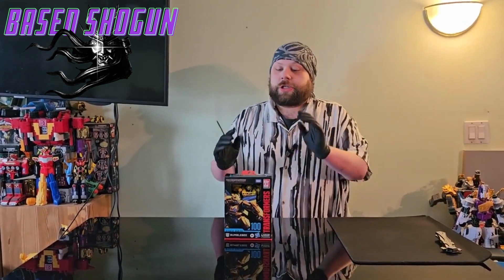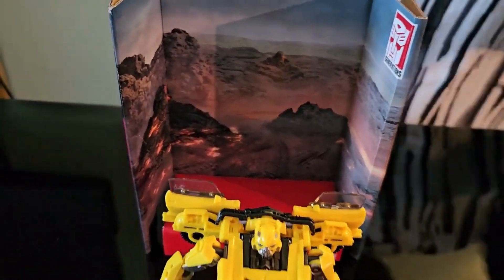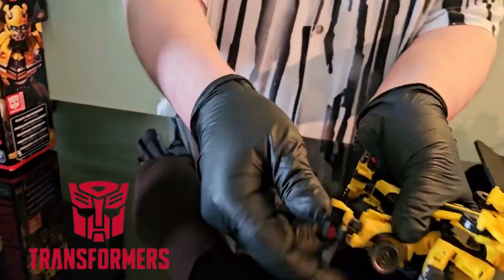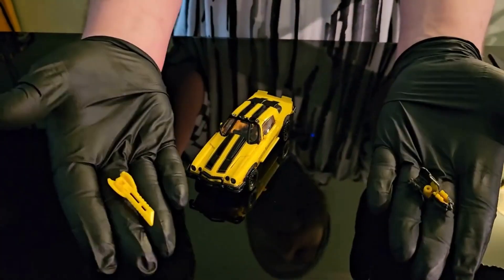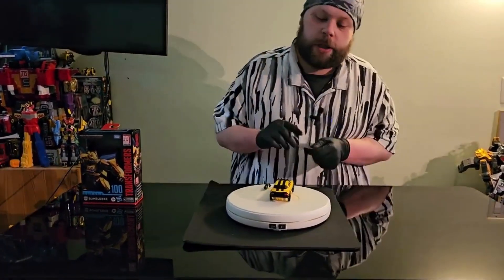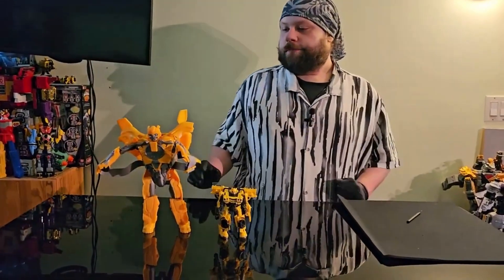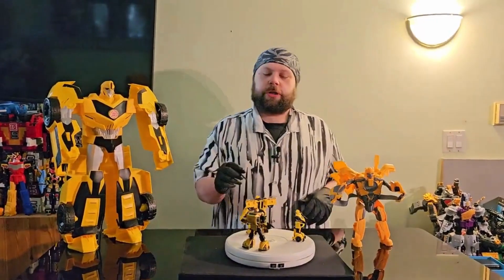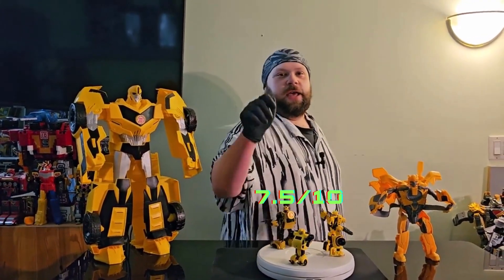Transformers Studio Series Bumblebee - Rise of the Beasts Review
Transformers Studio Series Bumblebee - Rise of the Beasts Review  In this video, I unbox and review Transformers Studio Series Bumblebee - Rise of the Beasts. This new Transformers toy line is available now at your local retailers!
If you're a fan of the Transformers franchise or just want to see a great unboxing and review of a new toy, then check out this video! Thank you so much guys keep on collecting !!! -Based Shogun